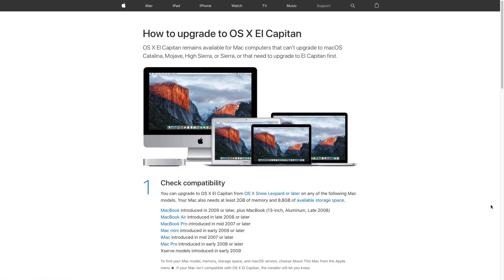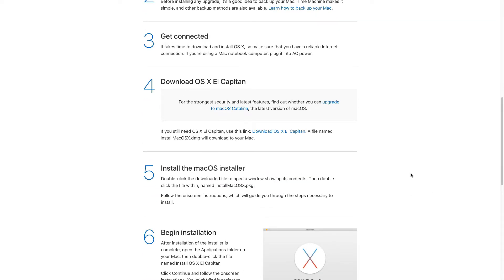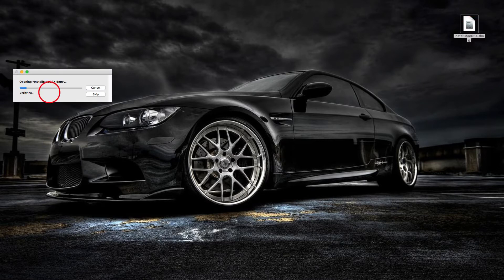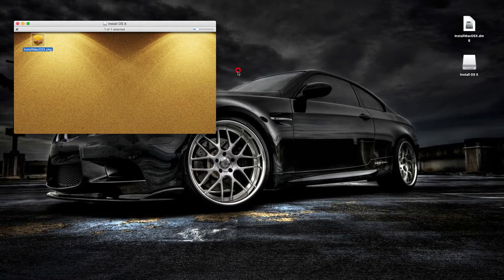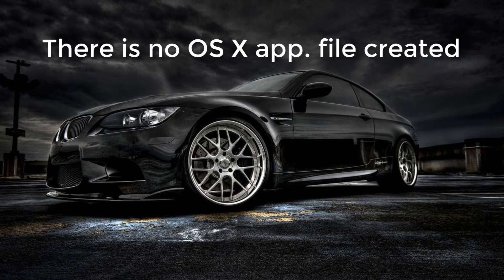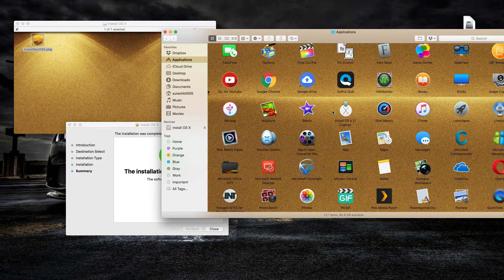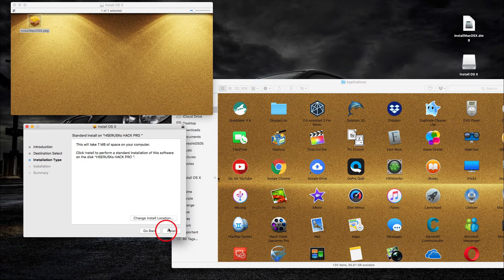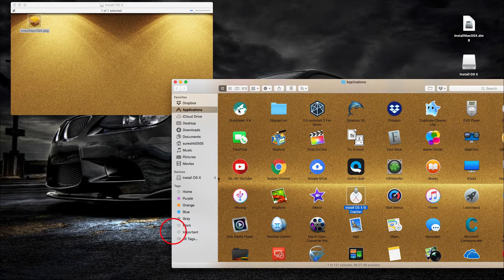How to convert DMG to Mac OS X app installer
If you guys have an OS X file in the form of a DMG file and wish to create a bootable usb, then this is one of the simple methods.